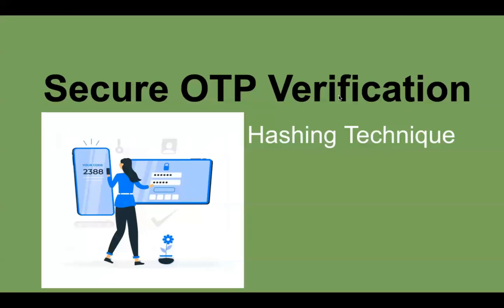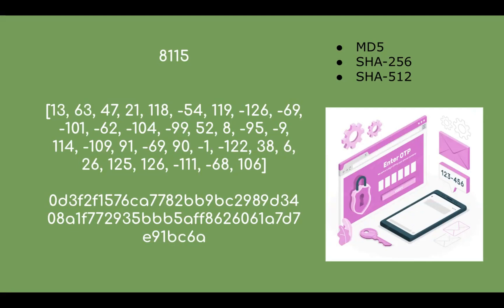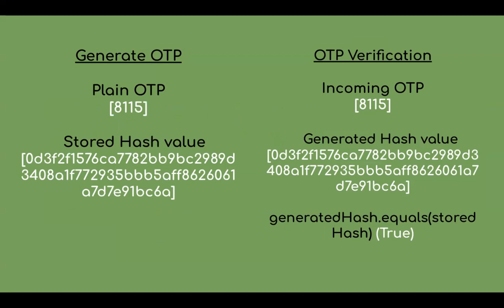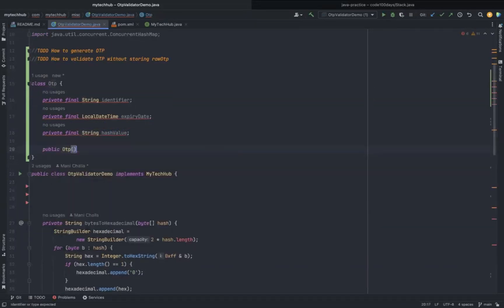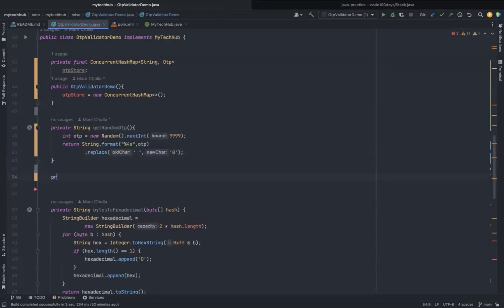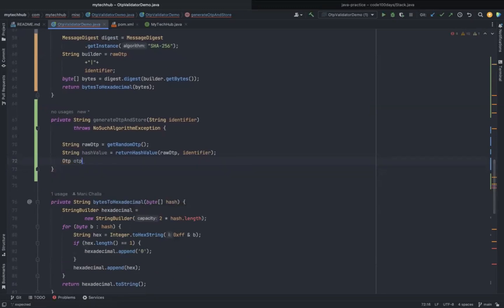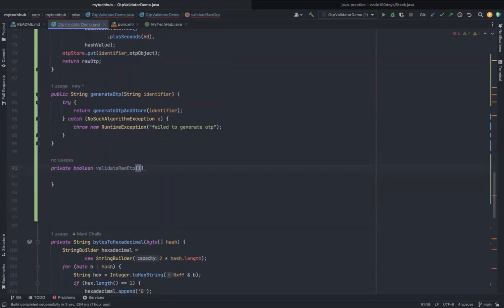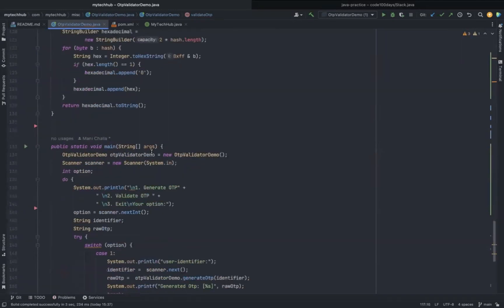Secure OTP Verification | Hashing Technique | Java